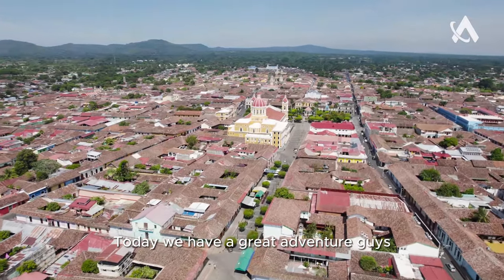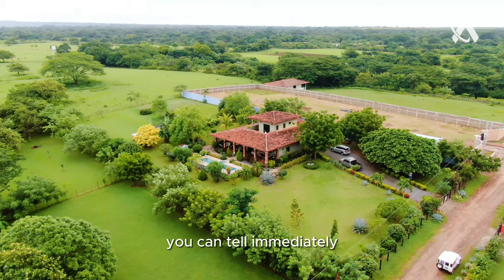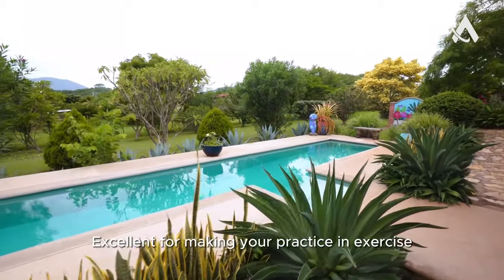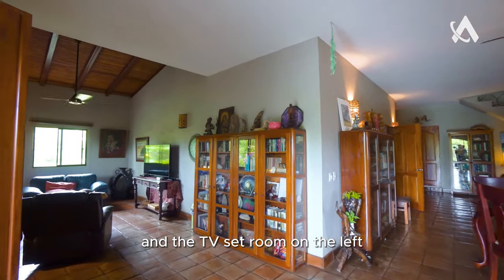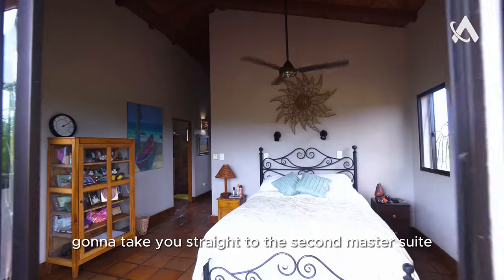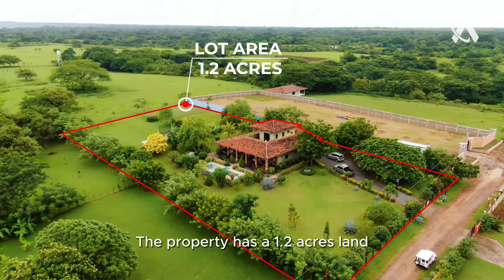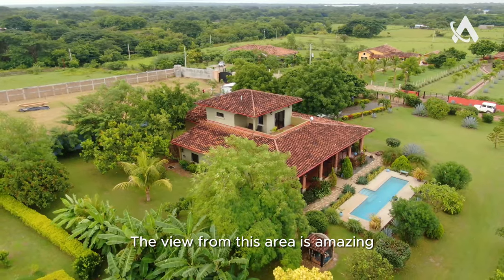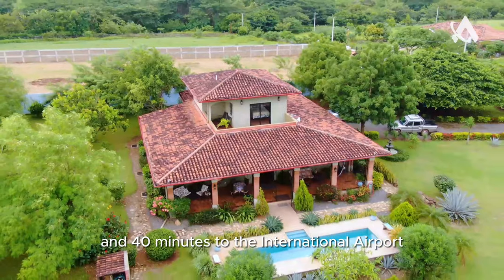🌟🏠 Nicaragua's Best-Kept Secret: A Luxe Villa at an Unbelievable Price! 🤑 Sneak Peek Inside! #22346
🔶ID: #22346
💲**NEW Price: $259,000**

FEATURES:
📍 Location: Granada, Nicaragua
🔲 Land Area: 1.2 acres, with the possibility of expansion up to 3.2 "manzanas."
🔲 Construction Area: 3728 square feet (346.27 square meters).
🏡 2 Bedrooms
🛁 2 Bathrooms

More details:
✔ Two main suites, one on each floor, both with large dressing rooms and bathrooms.
✔ South-facing to take advantage of the breezes.
✔ Beautiful views of Lake Cocibolca, Granada, Mombacho Volcano, and Ometepe.
✔ Custom kitchen with stainless steel appliances.
✔ Spacious terraces and patios, including a second-floor patio.
✔ Two-car garage with workbench and storage shelving.
✔ 10-meter pool with pump house and palm-roofed palapa with bathroom.
✔ Golf practice area with putting green, sand trap, and net.
✔ Abundance of fruit and ornamental trees.
✔ Uninterrupted internet and television services during power outages.
✔ 1 km from Laguna de Apoyo and close to Masaya Road.
✔ Approximately 35 minutes from Managua and 40 minutes from the international airport.
✔ Fully furnished and ready to move in.
✔ Solar lighting throughout the property.
✔ Taxes: Annual property taxes are around $90.

CARLOS ADVISOR RECOMMENDS THIS PROPERTY
This magnificent home in the Los Balcones neighborhood not only offers luxurious amenities and generous spaces, but its privileged location provides stunning views and a unique connection to nature. The combination of modernity, comfort, and the natural beauty of Granada makes this house an exceptional choice for those seeking a peaceful lifestyle yet connected. The possibility of expansion and additional features like the pool, golf area, and fruit trees add unparalleled value to the property, making it ideal for a family residence, vacation retreat, or even an investment opportunity due to its attractiveness in the real estate market.